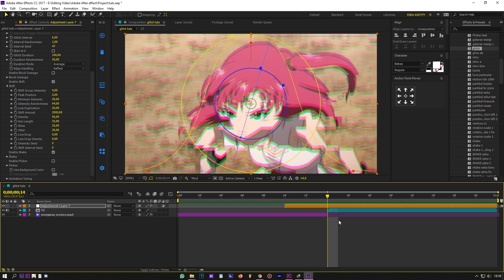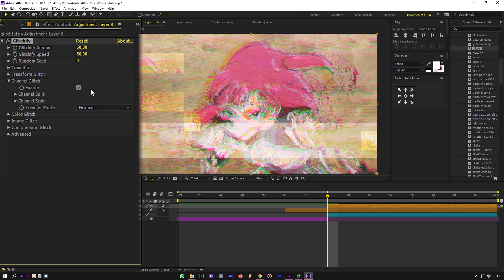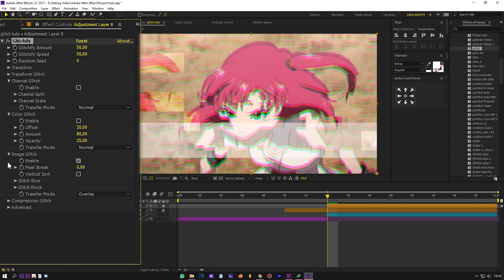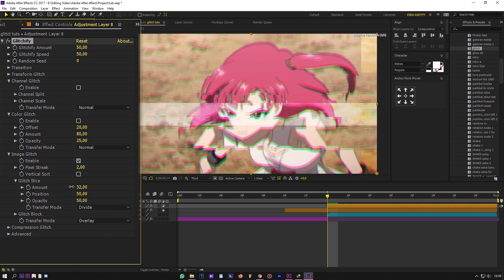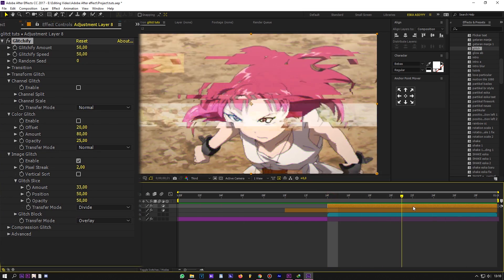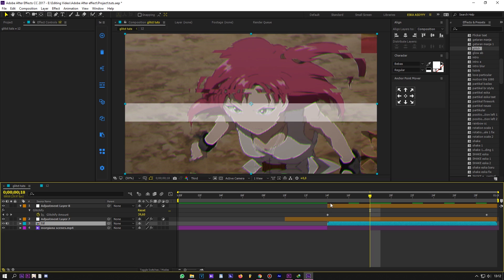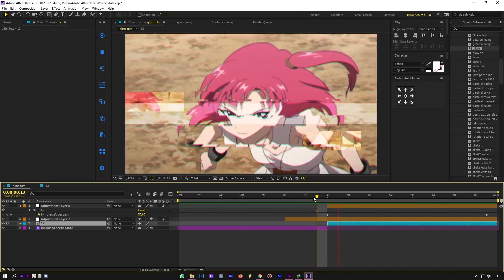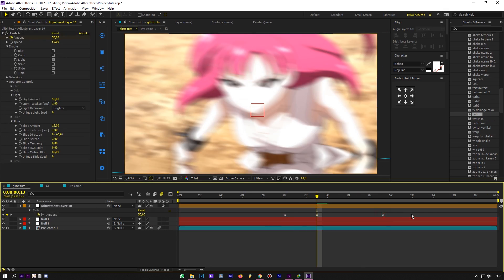Heavy Glitch Effect - After Effect tutorial